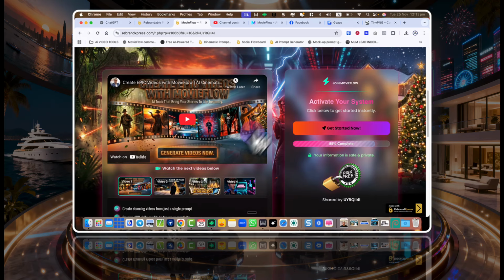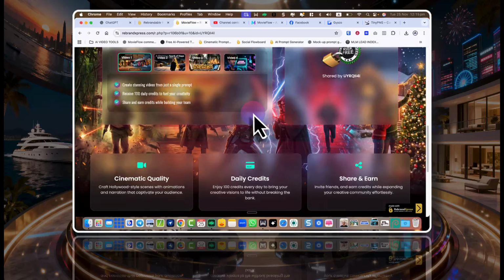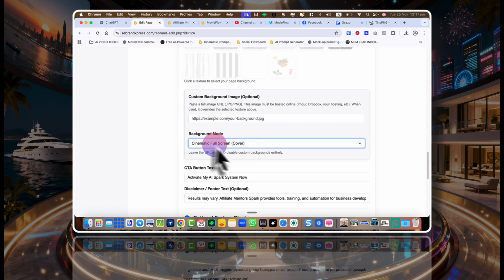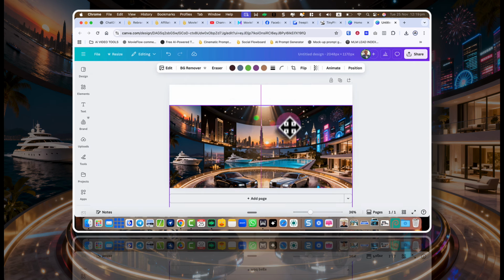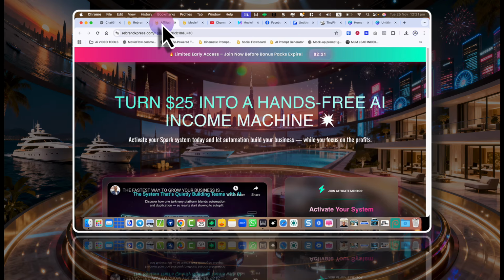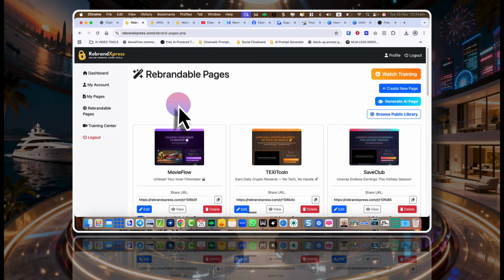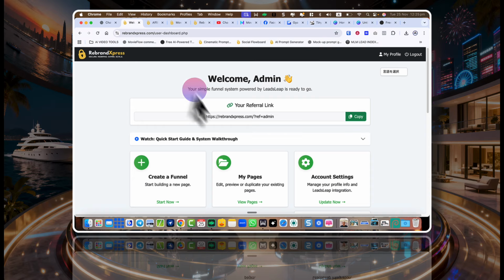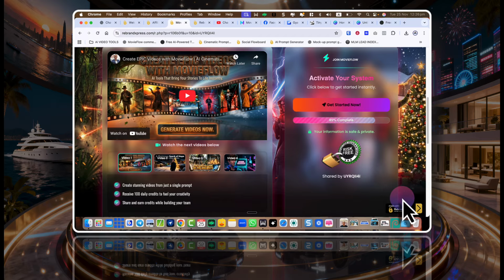New Update! Create Cinematic Landing Pages With Custom AI Backgrounds Rebrandable System Demo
Discover the latest update to my rebrandable landing page system — you can now add your own full cinematic AI backgrounds for an ultra-premium look. This demo shows the new customisation features, improved visuals, and how easily you can create stunning pages for any opportunity. Try it today!